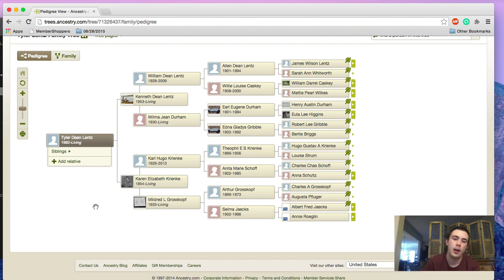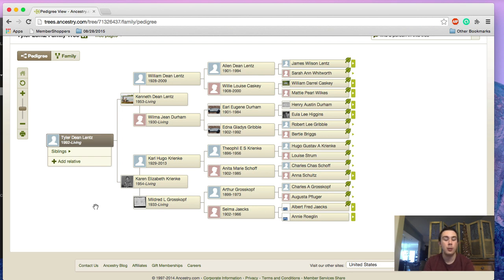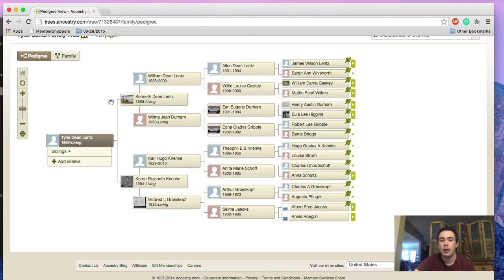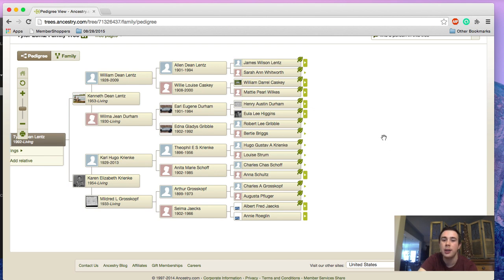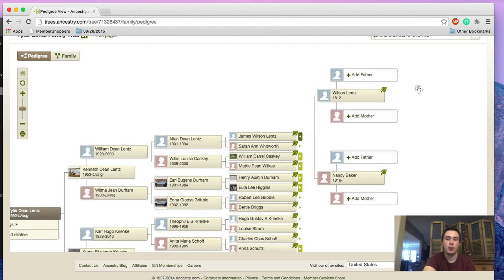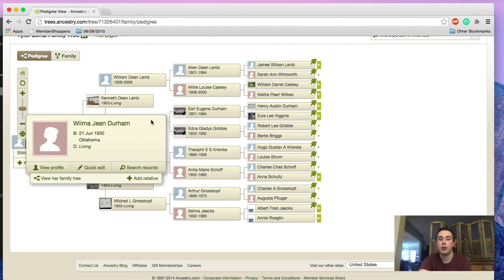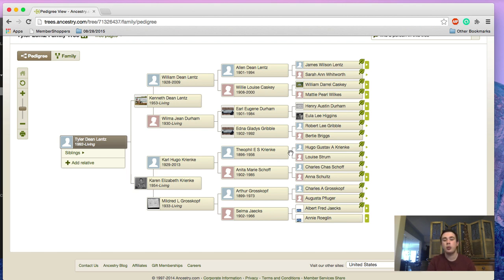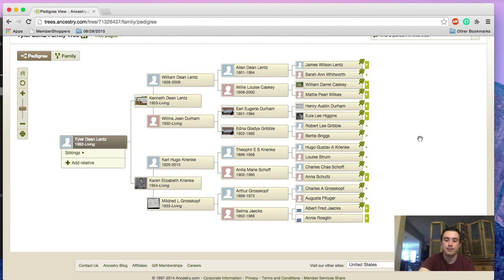Why don't I see Native American DNA on my AncestryDNA test?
Before taking the AncestryDNA test from ancestry.com, I had always heard my grandmothers family had Native American roots. Upon receiving the results, my test did not show any Native American DNA. Where was it?

In this video I explain why you might not have Native American DNA appear in your ethnicity estimates.

To follow the paper trail of your Native American ancestry, I suggest the following helpful tools: